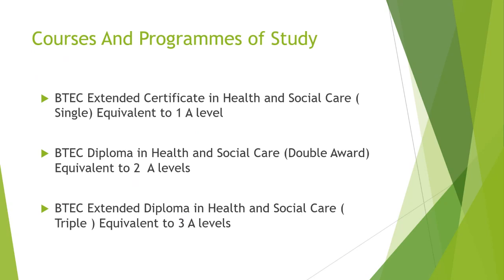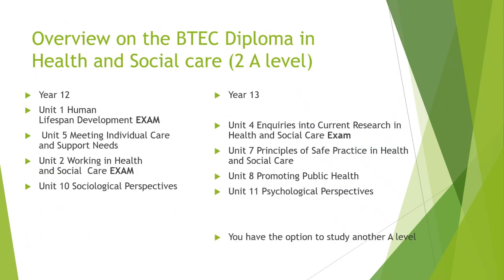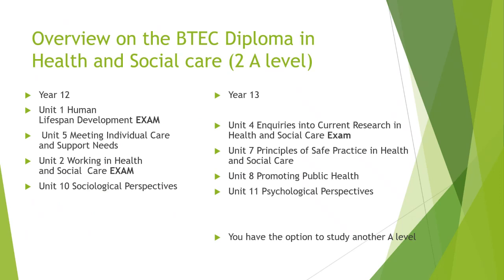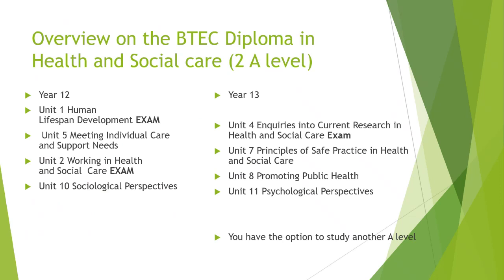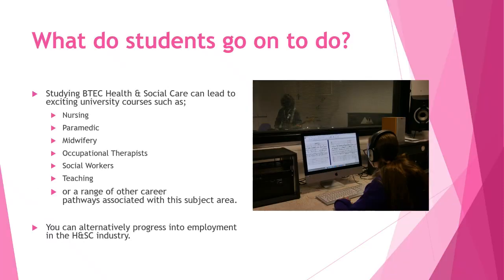Health & Social Care talk at January 2022 online Open Evening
Health & Social Care staff at Solihull Sixth Form College gave a virtual presentation at the Online Open Evening on Monday 24 January 2022. Hear what they had to say.